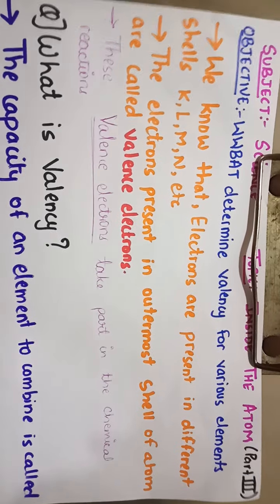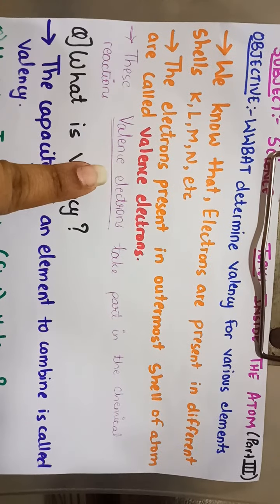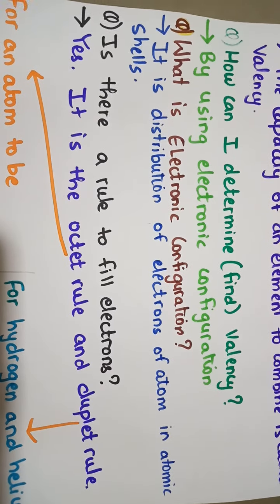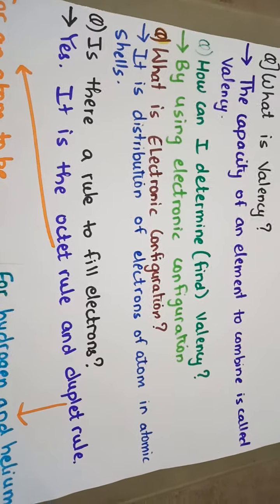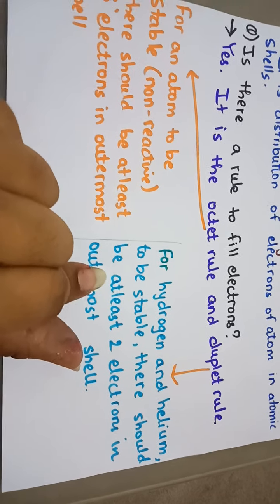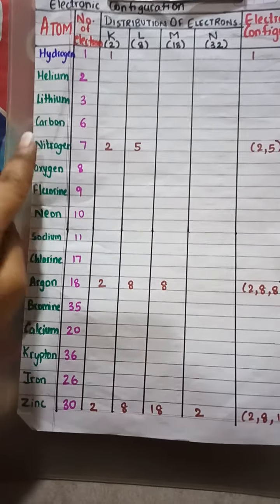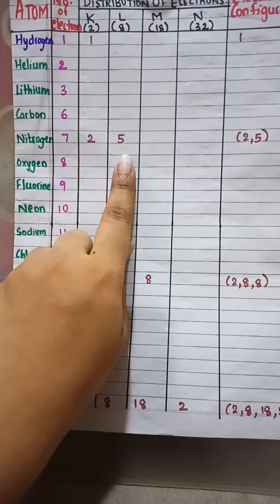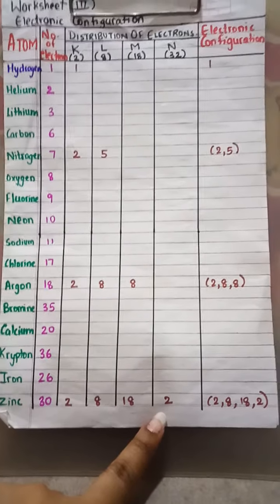Inside The Atom | Atomic Mass Atomic Number Isotopes